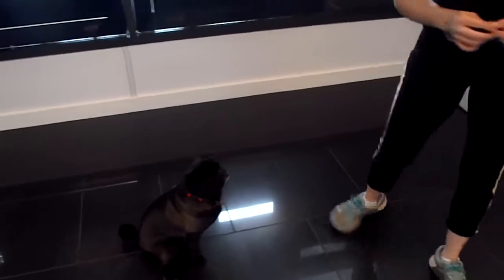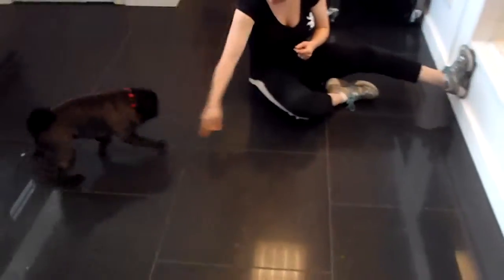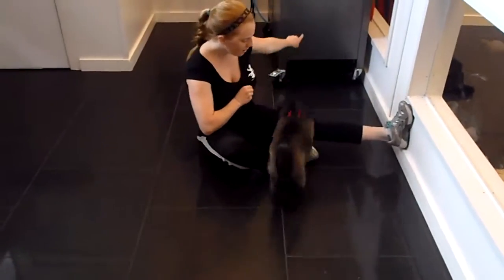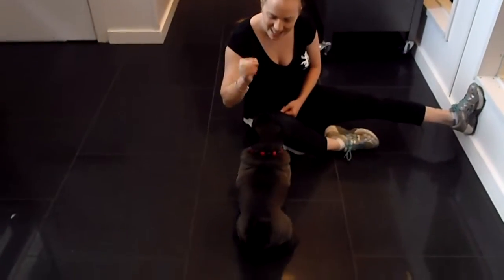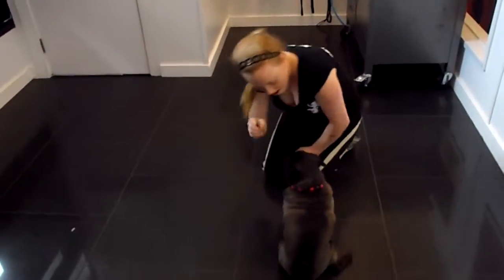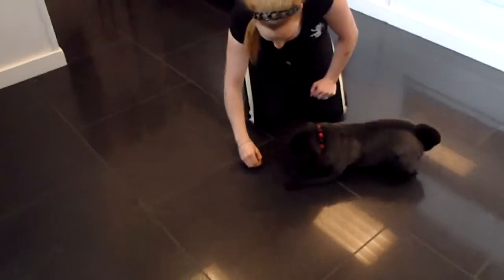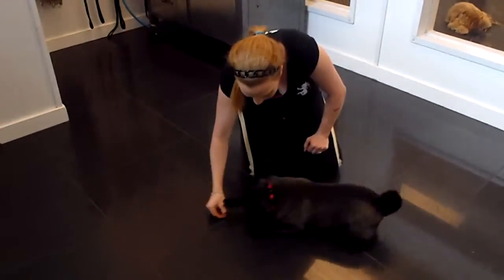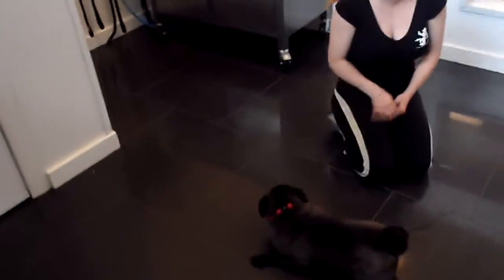TPSB PP Petunia Stay:Come, Over, Crawl